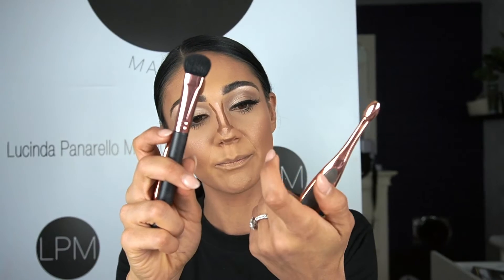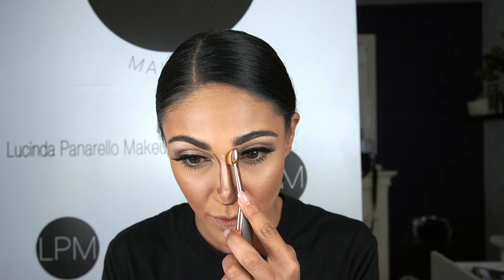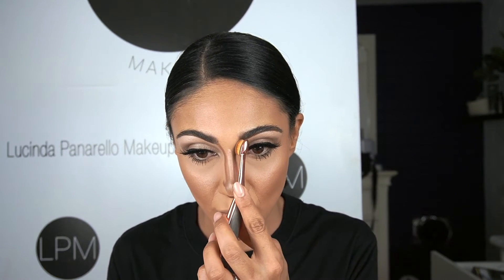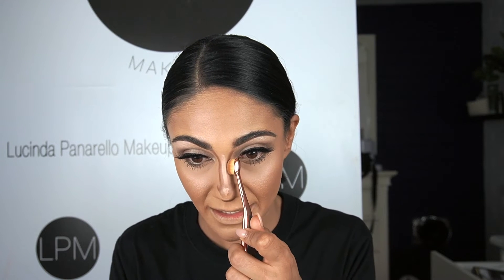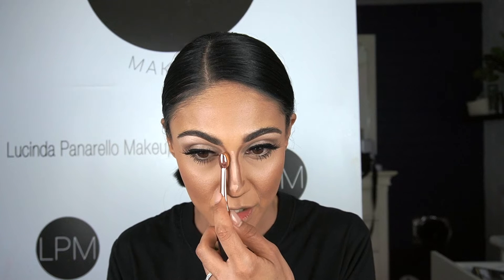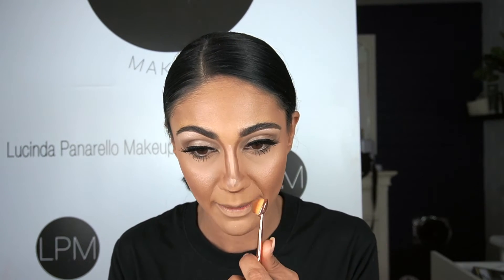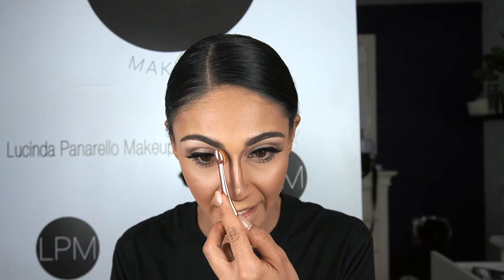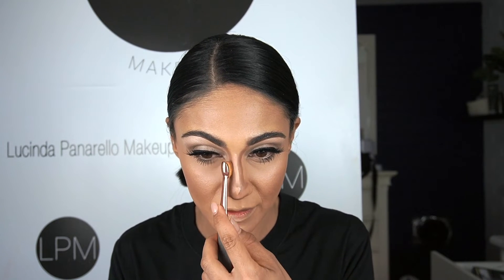how I CONTOUR my NOSE!!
hey guys!
so i'm finally back with a super basic easy to follow nose contouring video !!! No fancy edits just me, my camera and some makeup!!
enjoy!!! XOXOX LP